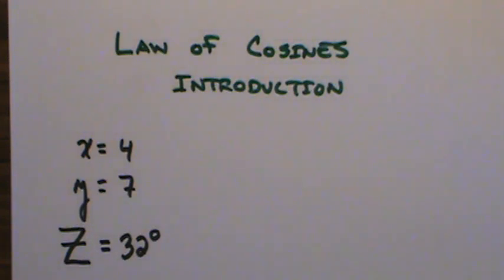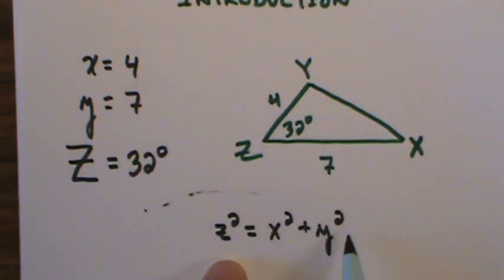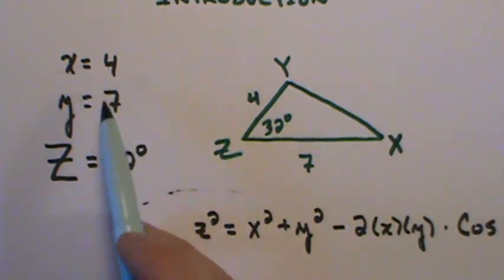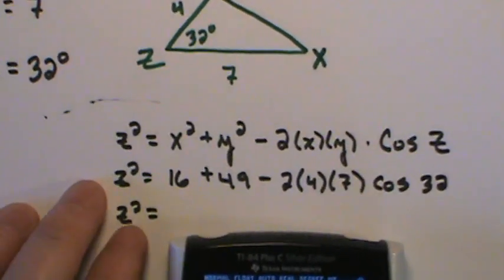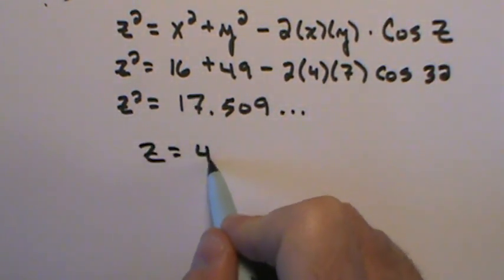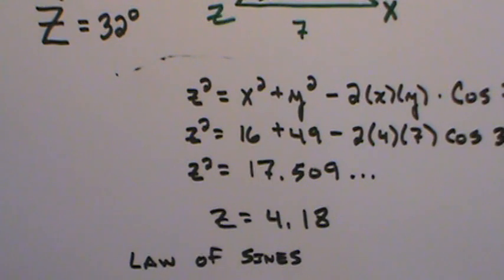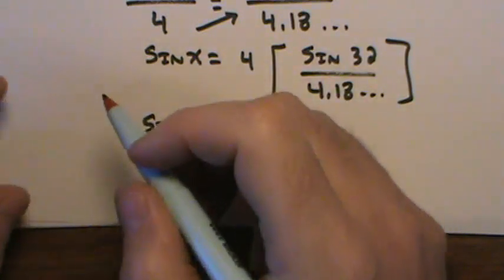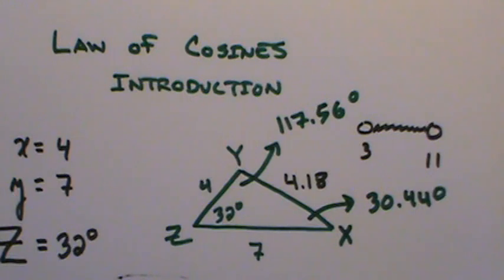Law of Cosines (Introduction and Example 1)